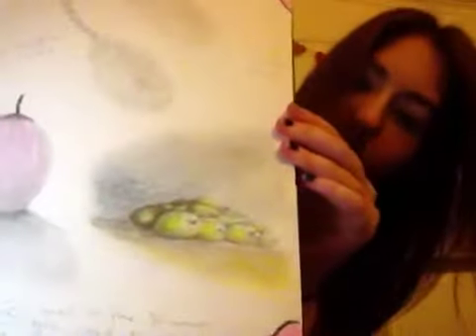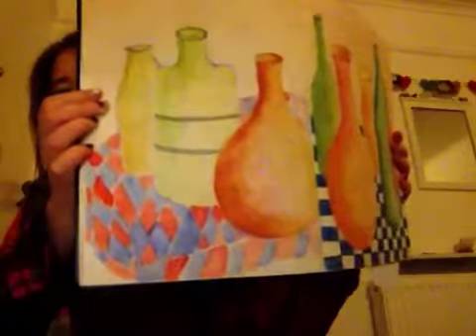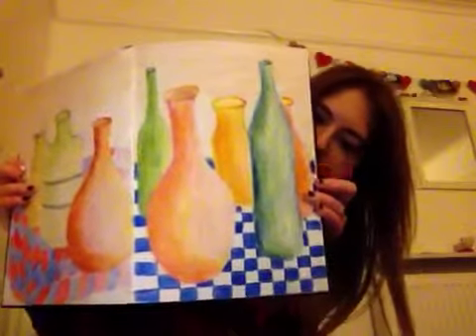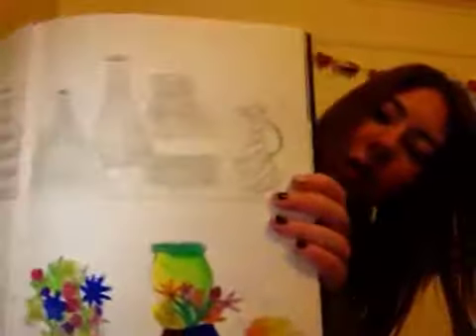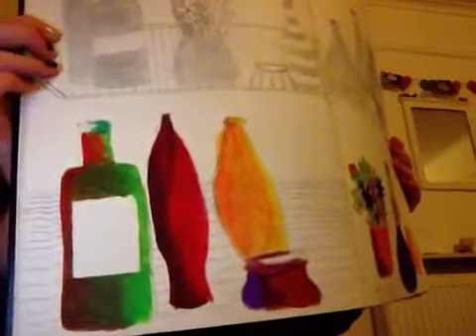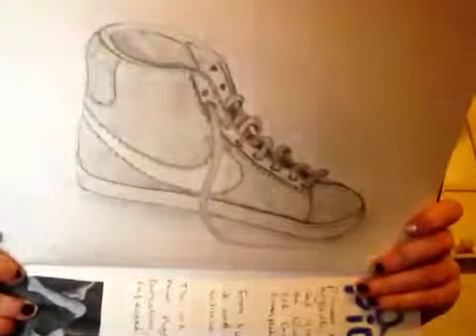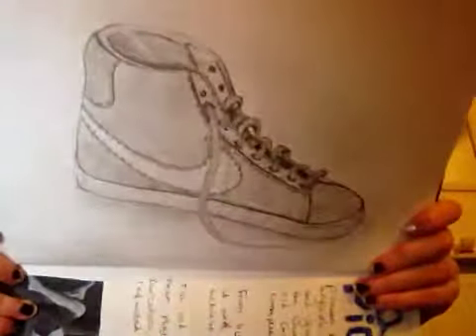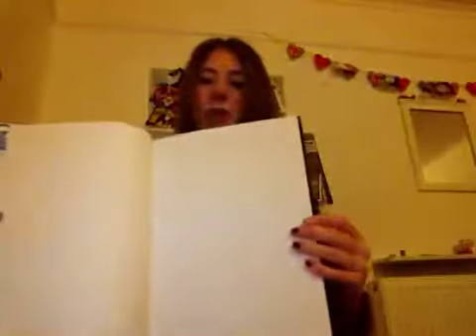Shannon burgess's school art book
My art for school